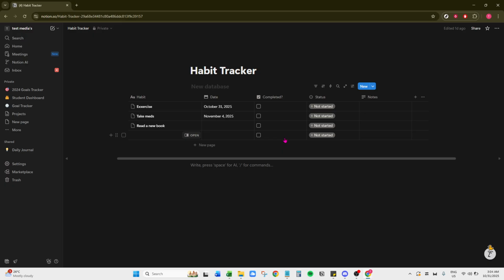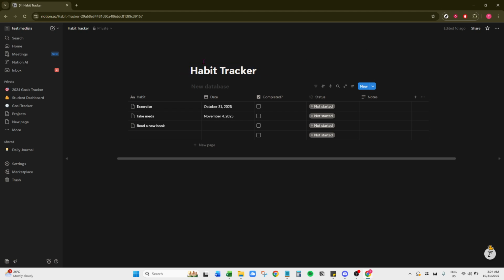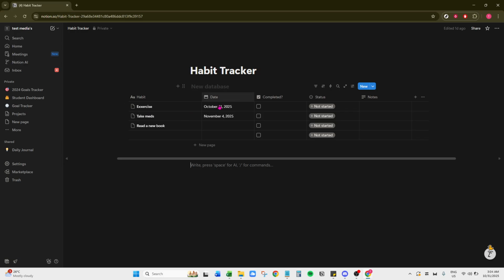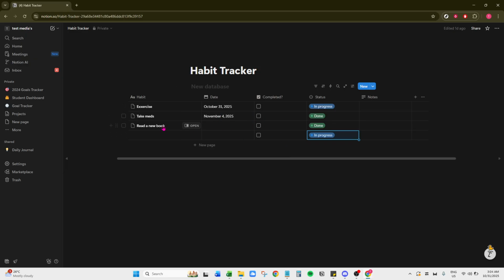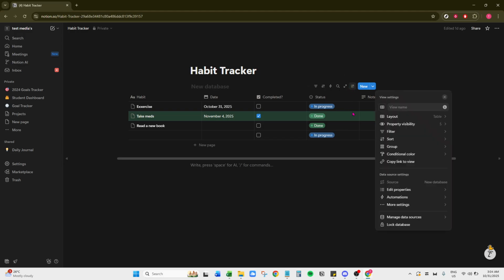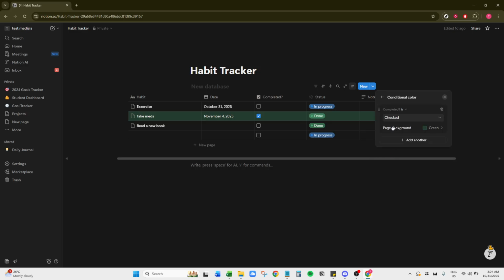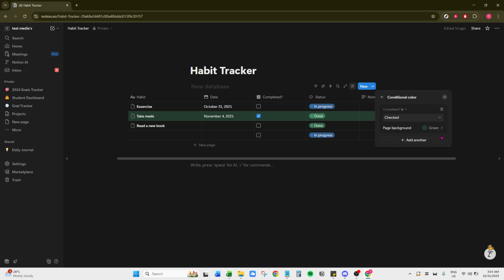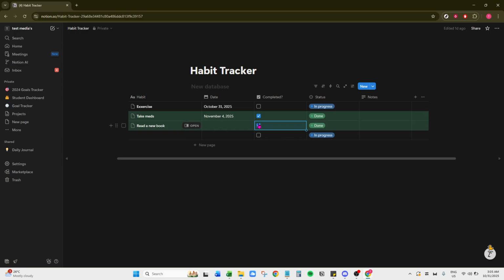How To Build A Notion Key Results Habit Tracker [2026 Guide]